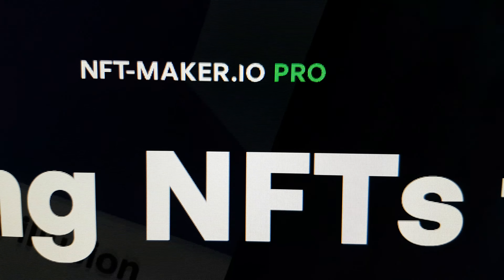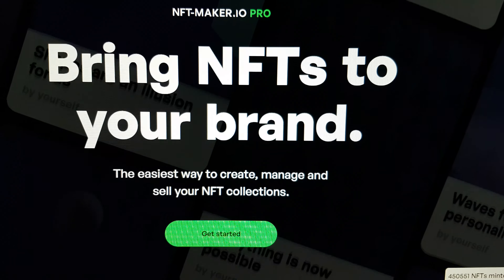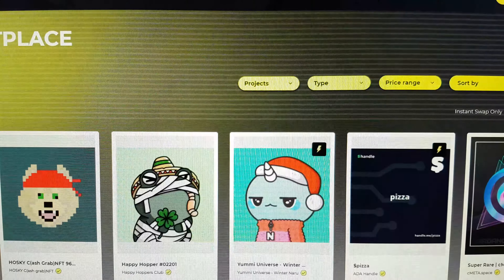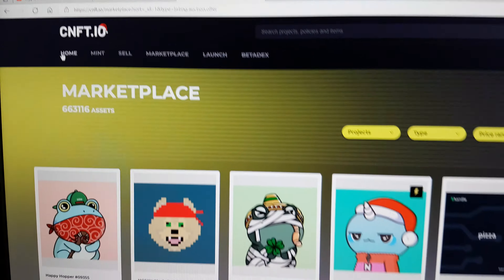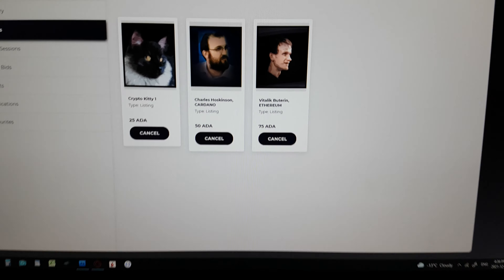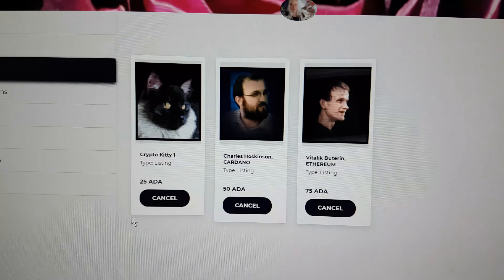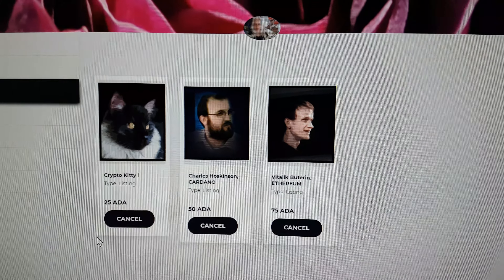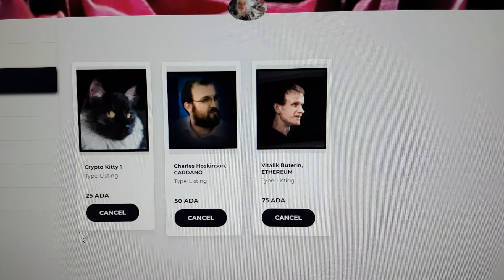How to Create or Mint an NFT Collection On ADA Cardano and Sell NFTs Non Fungible Tokens on CNFT.IO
How to mint an NFT on Cardano blockchain!  I minted 3 NFTs easily on the Cardano ADA Blockchain!  And I only paid a couple of dollars each to create them.  First I made the art in PhotoShop, and then got a Cardano wallet and put ADA into it so that I could pay NFT-MAKER PRO to turn it into an NFT and then put my newly minted NFT onto my Cardano wallet.  I then listed the NFT for sale on CNFT.IO NFT Marketplace.  That's it! Non Fungible Tokens are the future in P2E or Play to Earn metaverse video games.  Metaverse NFT gaming is growing, and playing games to earn money is the next BIG thing.

Non-fungible Tokens are the craze and are about to explode due to their growing future in play to earn games or P2E gaming.  NFT's will be bought and sold and collected in the Meta or Metaverse gaming.  Artists are making NFTs on platforms and marketplaces, and selling them for prices that are hard to believe.  Large corporations are also getting in on the future of NFTs by giving them away in contests thus promoting their brand.  NFT wallets for crypto collectibles are on a lot of crypto investor's minds.

(Video is for entertainment only, these are my personal opinions about Cardano ADA, seek professional advise is you wish to trade this token.  I am not a financial advisor by any stretch of the imagination.)